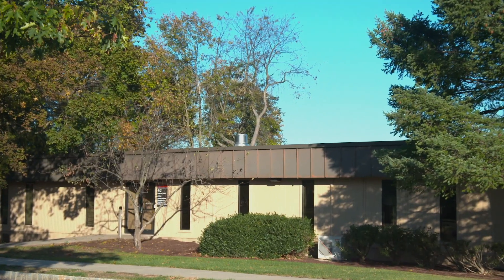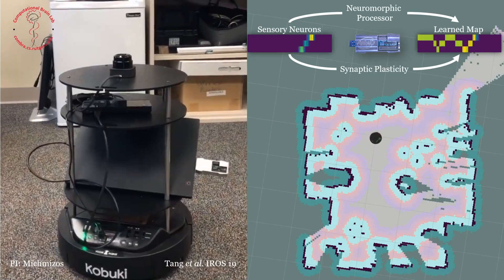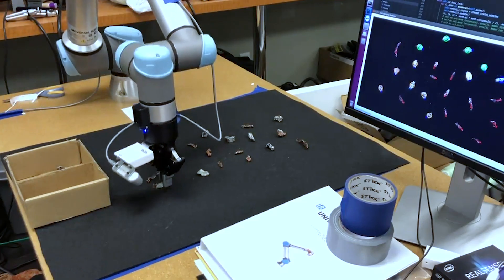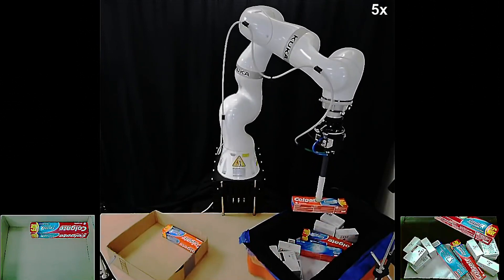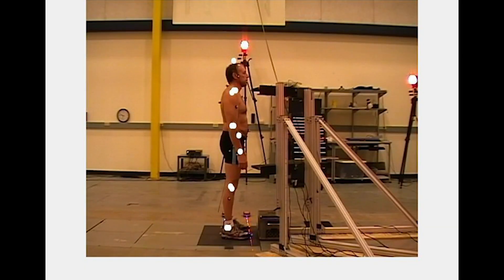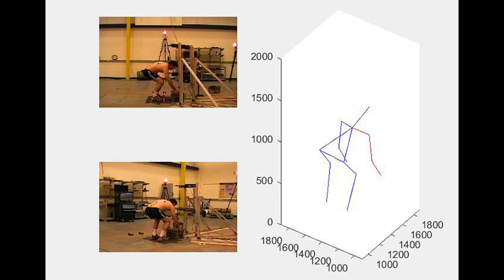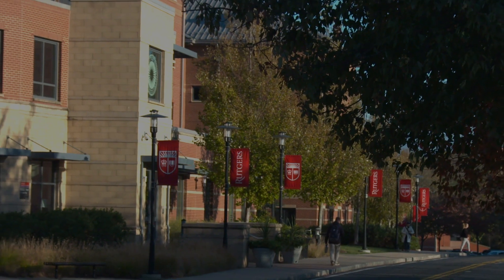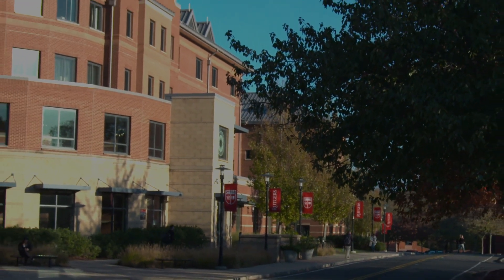Rutgers University - Center for Accelerated Real Time Analytics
Creating the Future of Robotics & AI

The Center for Computational Biomedicine Imaging and Modeling (CBIM) was founded 2001 to serve as an environment for conducting novel research in the areas of Computational Biomedicine, Computer Vision, Computer Graphics, Scientific Computations, Learning and Robotics. The Center for Accelerated Real Time Analytics (CARTA) was created to foster data research collaborations between Rutgers University and industry. These collaborations through the center are focused on specific projects that are a win-win for all participants. PhD students and faculty receive research funding while companies receive state-of-the-art data research output on their chosen projects. This creates real world scenarios for advancements in the fields of robotics and AI.

Funding for CBIM is provided by all major Government agencies such as NIH, NASA, NSF, ARO, ONR and AFOSR. CBIM has several collaborative projects with research and faculty from other major Universities and research labs such as Boston Univ. UPENN, Columbia, NYU Medical School, MIT, Stanford, Brookhaven National Laboratory, Siemens Healthcare and Adobe Systems.

By combining the disciplines of Computational Biomedicine, Multi-modal Sensory Analytics and Computer Graphics and Modeling, they have created multi faceted approach to learning.  Students and faculty at Rutgers are at the forefront of robotics research. They are exploring cutting edge of advances in neuromorphic biomechanics, machine learning for intelligent decision making, algorithmic robotics and high performance computing for graphics and physics based simulations. The multidisciplinary approach makes it the ideal location for academia and students alike. CBIM and CARTA at Rutgers University are creating the future of robotics and AI.

Cbim.rutgers.edu
Carta.rutgers.edu